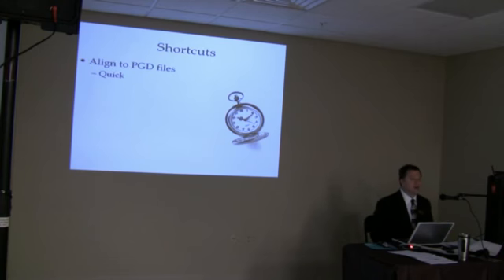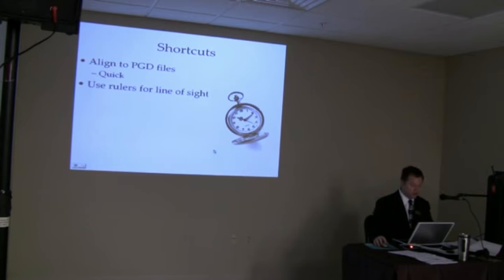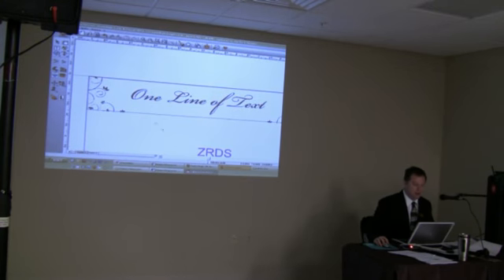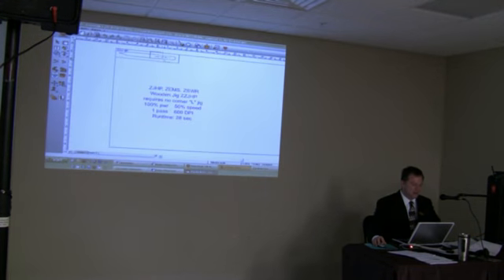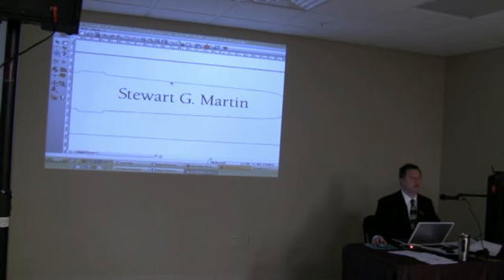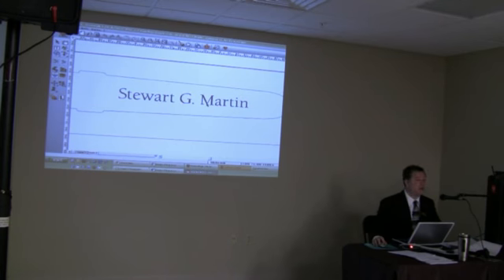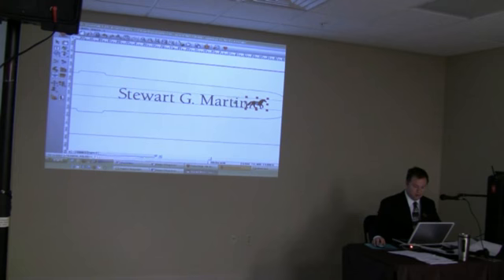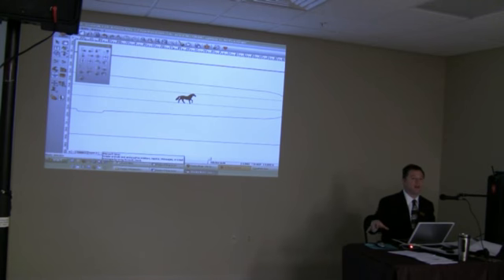F2 for You & Design Chiropractor - Part 4/6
P. Graham Dunn 2010 Dealer Conference
Laser seminar